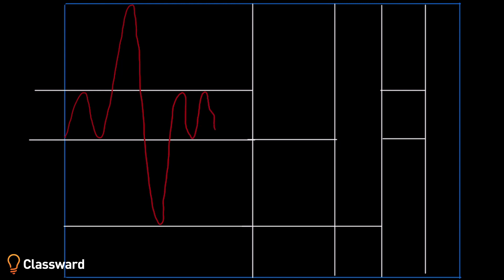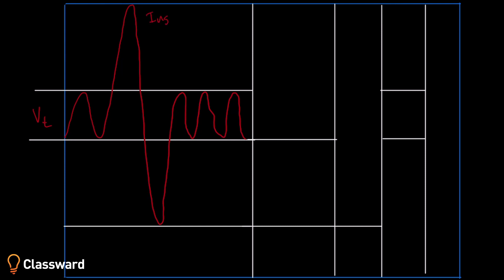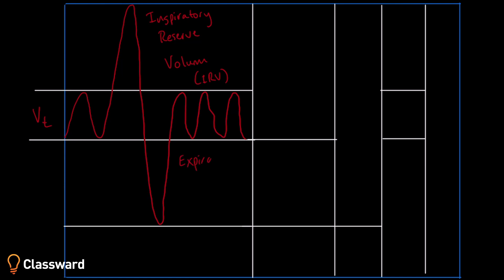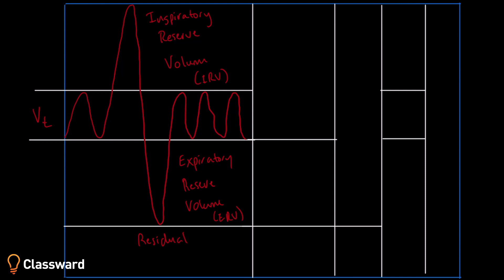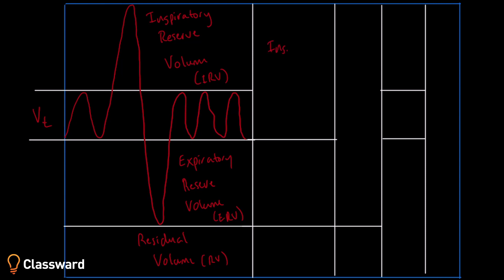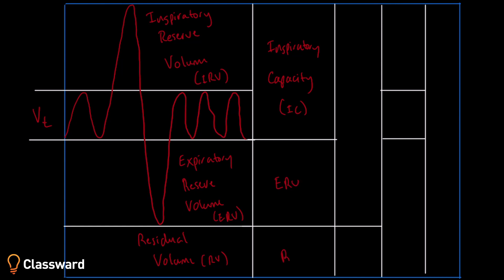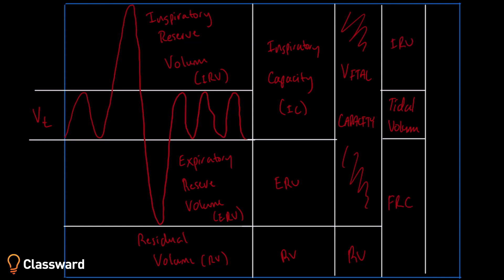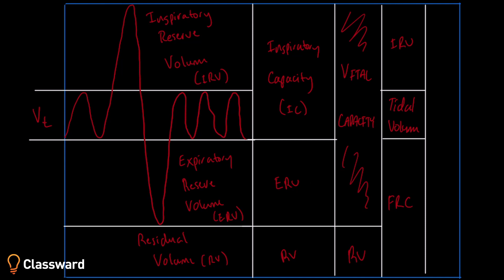Lung Volume Definitions - EMTprep.com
One of the most confusing items in EMS education is lung volume definitions. Watch as we define each term by using a diagram that helps show what each component of total lung capacity really is.